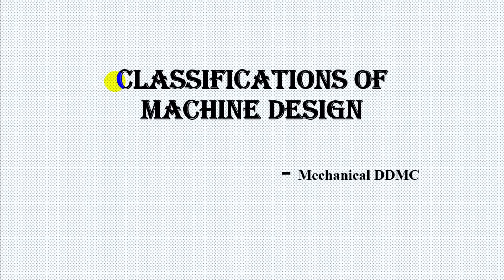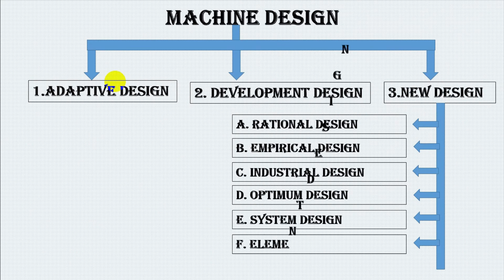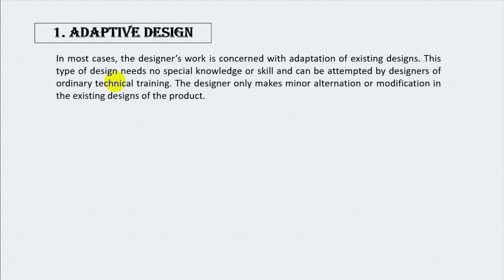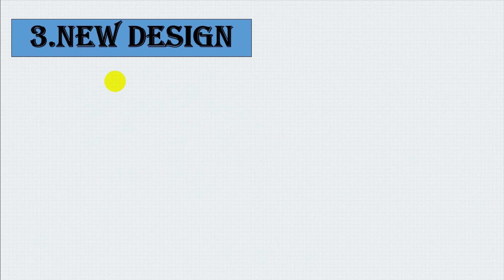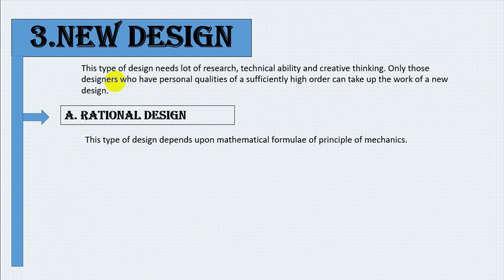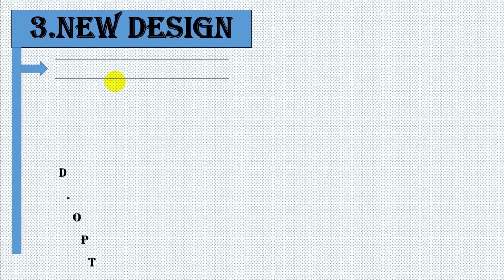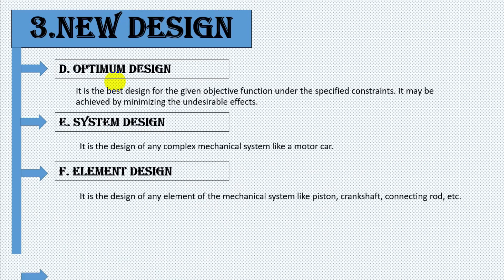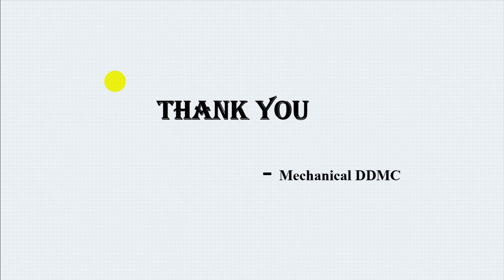Classification of Machine Design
Machine Design Can be classified into:
1. Adaptive Design
2. Development Design
3. New Design
    a. Rational Design
    b. Empirical Design
    c. Industrial Design
    d. Optimum Design
    e. System Design
    f. Element Design
    g. Computer Aided Design
I hope you find this helpful.
           -Mechanical DDMC